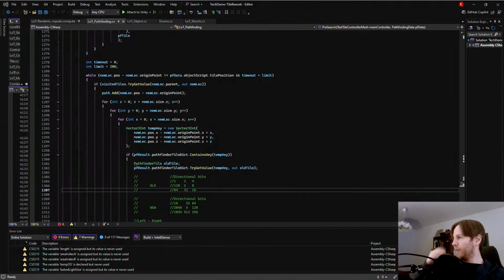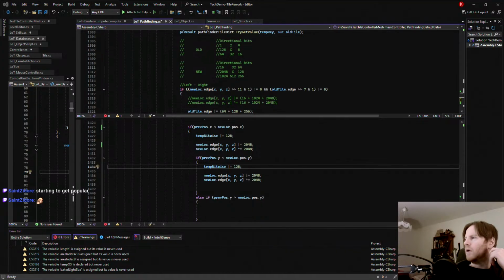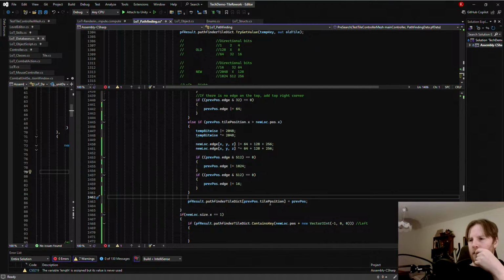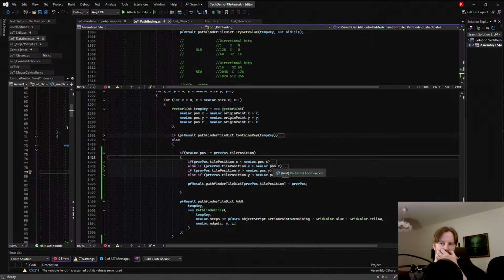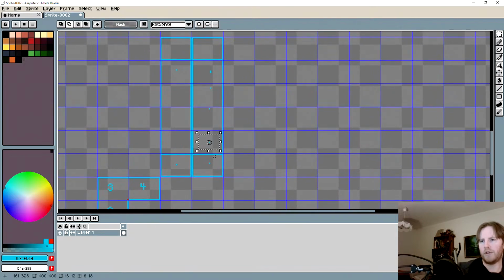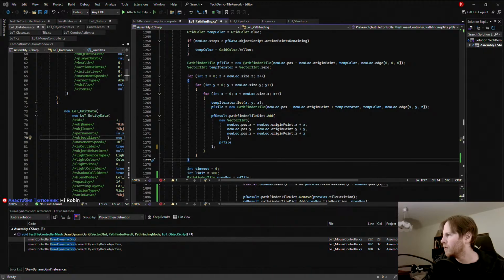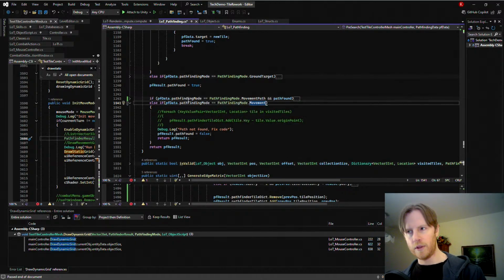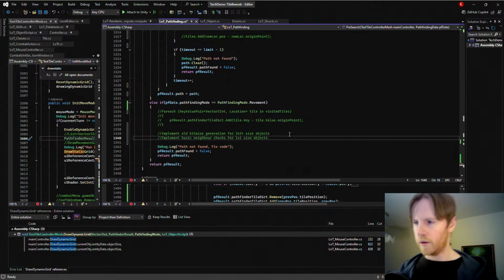Legends of Terrestria - Programming